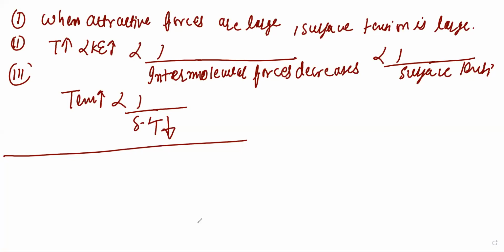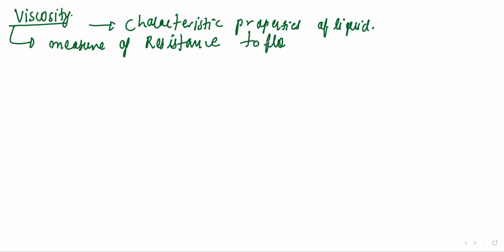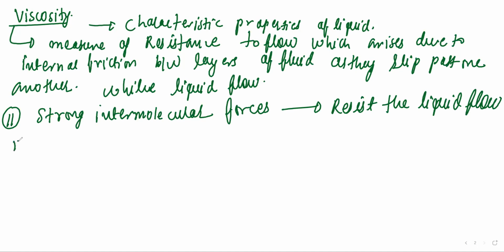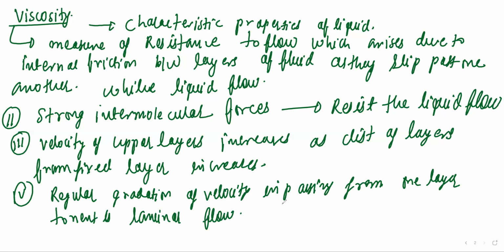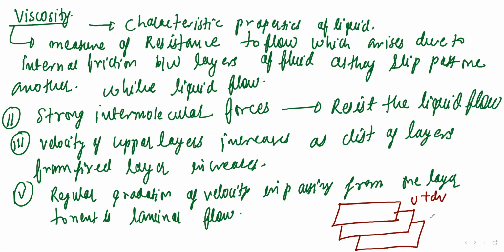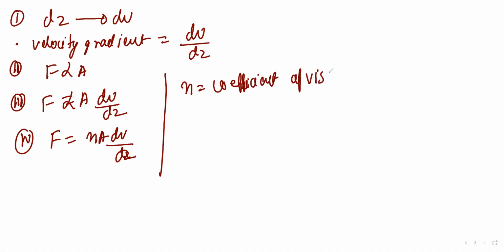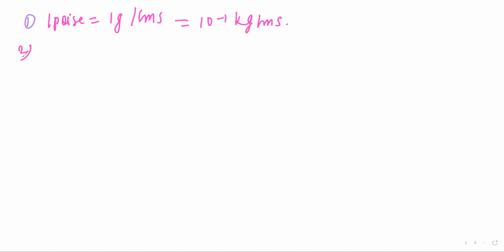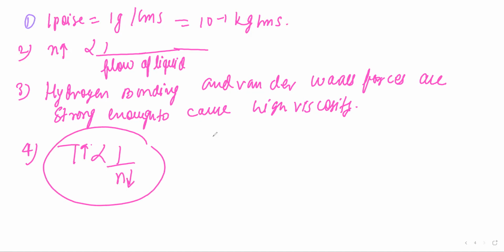STATES OF MATTER 11TH PHYSICAL CHEMISTRY !! VISCOSITY PROPERTIES OF LIQUID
STATES OF MATTER 11TH PHYSICAL CHEMISTRY !! VISCOSITY PROPERTIES OF LIQUID#neet